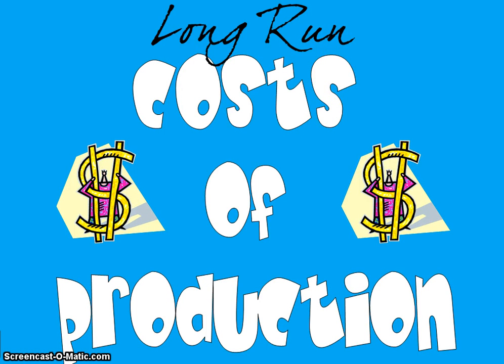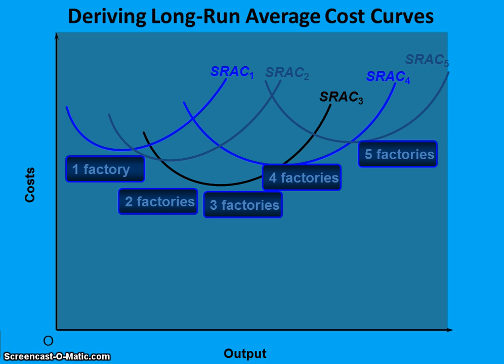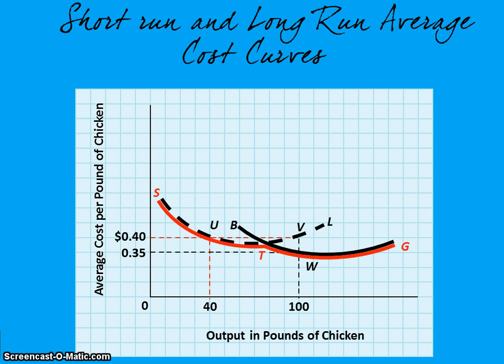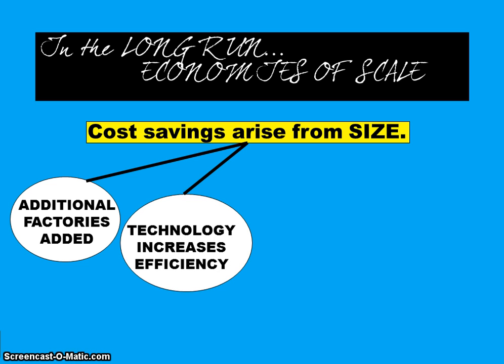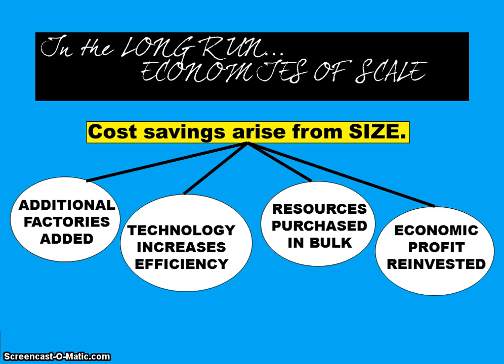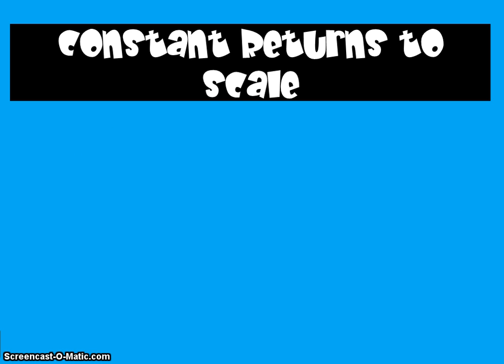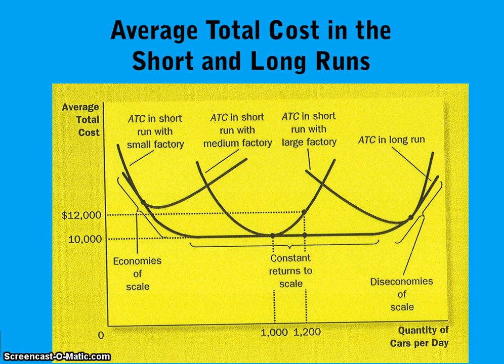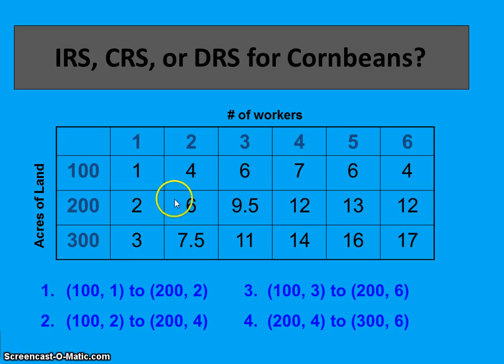Unit 4 Topic 3: Long Run Costs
I can...

calculate and define long run average total cost and explain how it varies with the level of output in the long run; and

define and explain increasing, decreasing, and constant returns to scale.